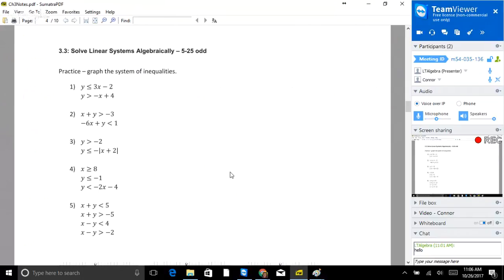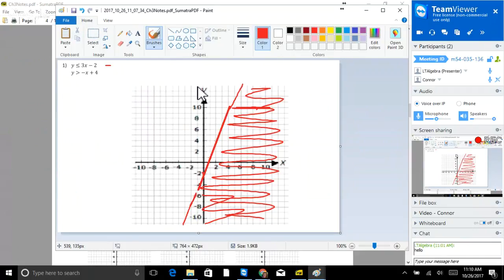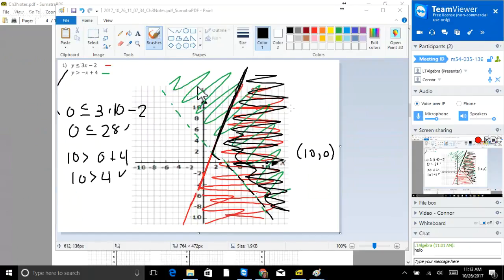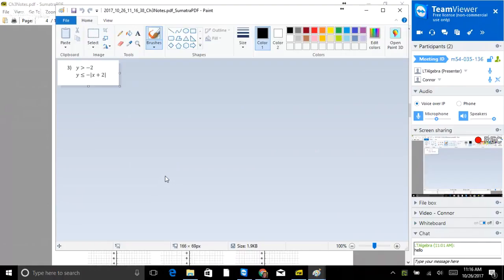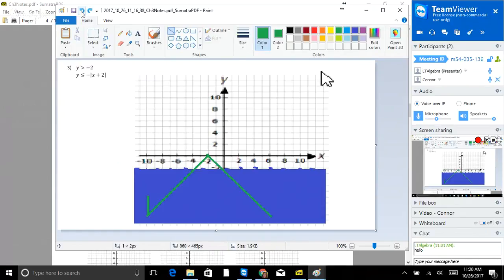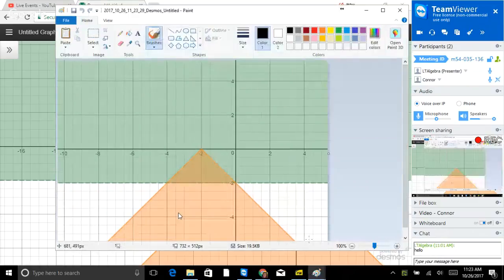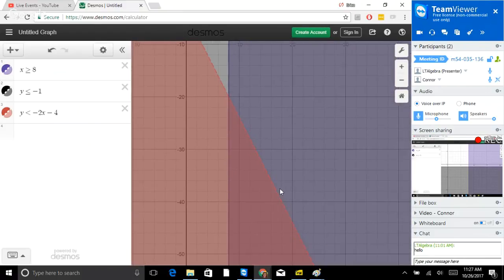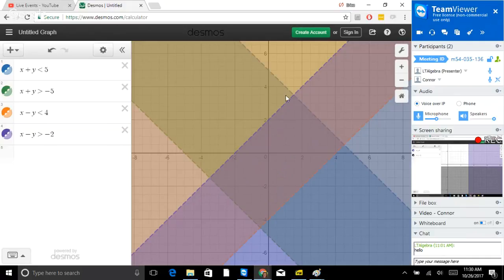Algebra II - 10.26.17